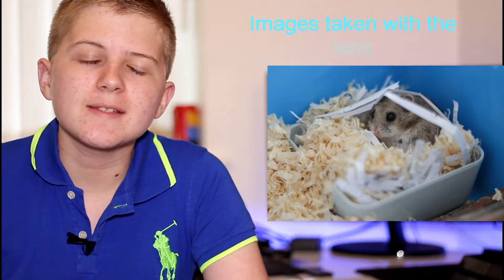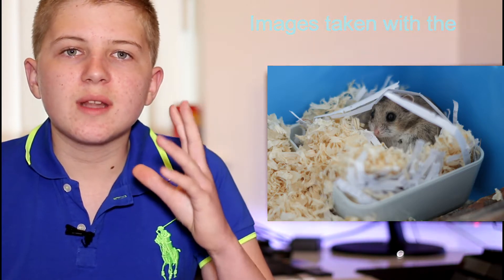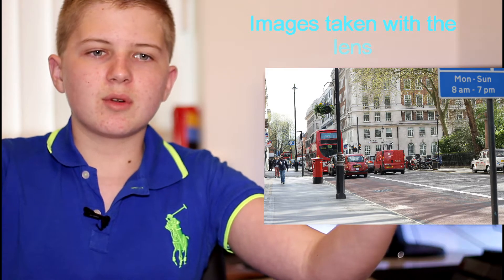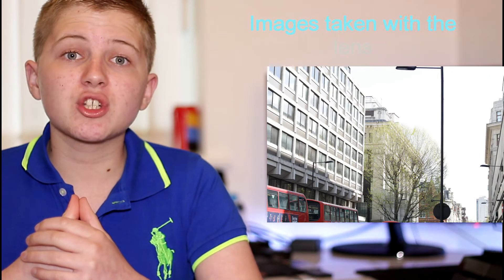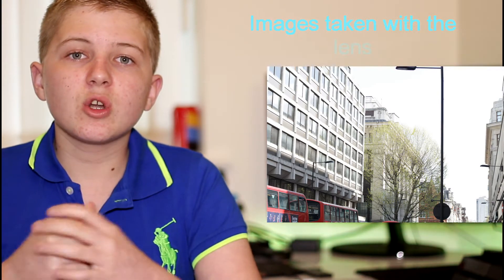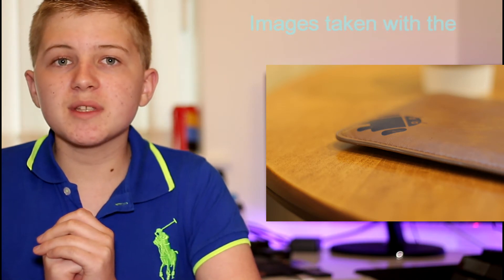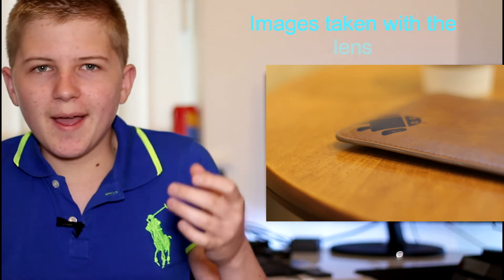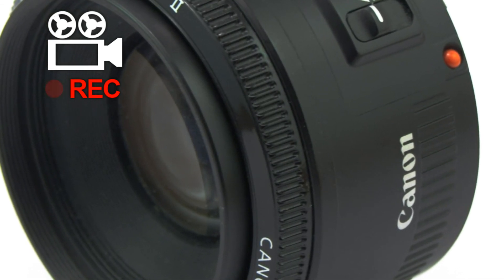Canon EF 50mm f/1.8 II Review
Canon EF 50mm 1.8 Review

Canon EF 40mm f/2.8 STM Lens

The canon EF 50mm 1.8 is a great lens, that is a must have for any beginner photographer or video-grapher. It offers a very sharp experience, and an amazing aperture of 1.8 so it is fantastic for low light situations. It's a great lens i highly recommend it to anyone.

Intro Track